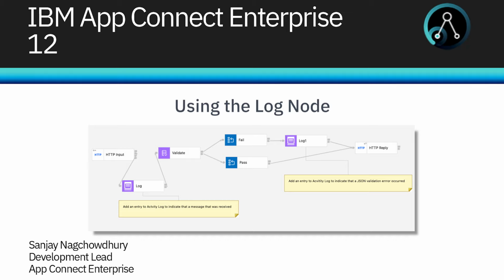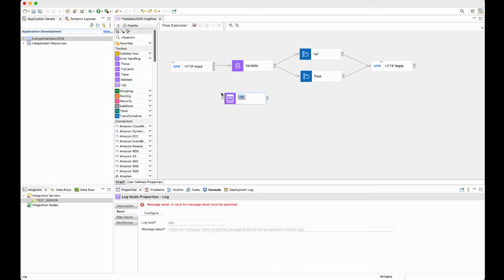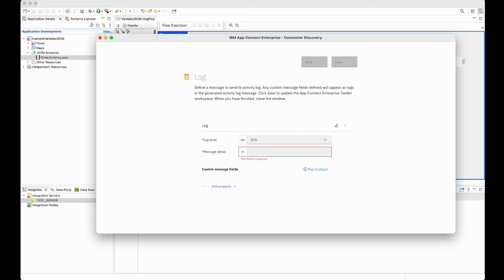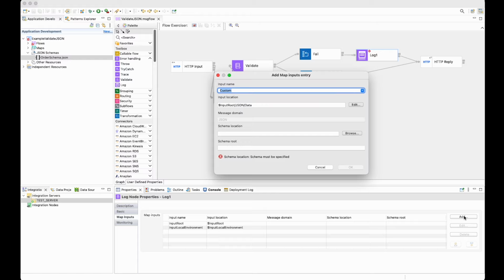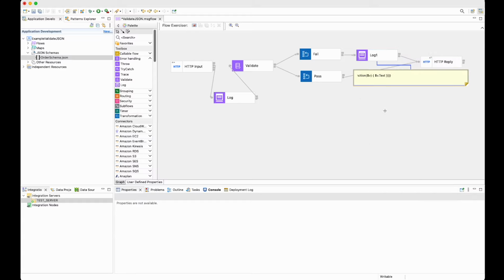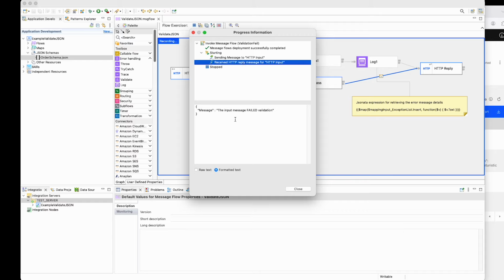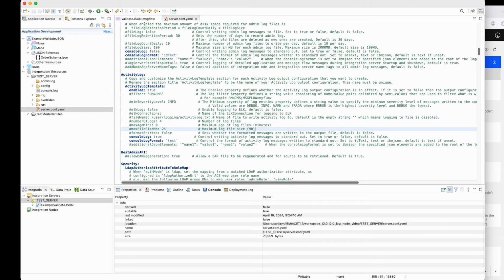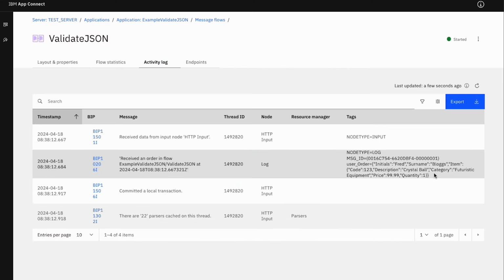Using the Log Node - IBM App Connect Enterprise 12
In this video we demonstrate how to use the Log Node that was added in IBM App Connect Enterprise version 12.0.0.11. We also cover some enhancements that have been made for configuring the Activity Log. During the demo, we use a JSONata expression which uses a map function for the error message and have included a copy of the expression here. {{$map($mappingInput_ExceptionList.Insert, function($v) { $v.Text })}}